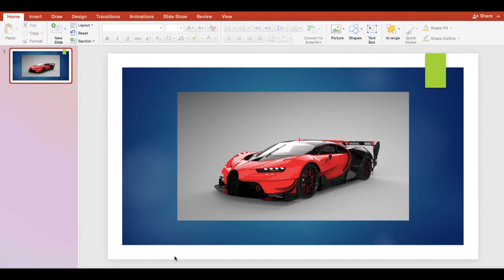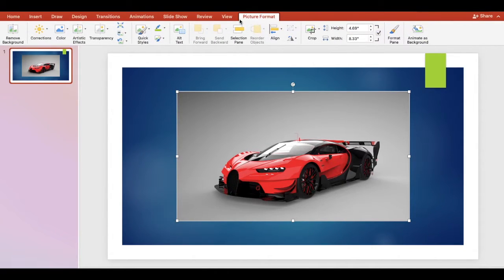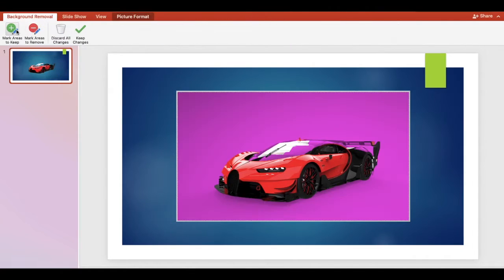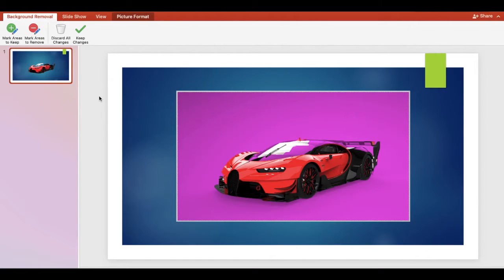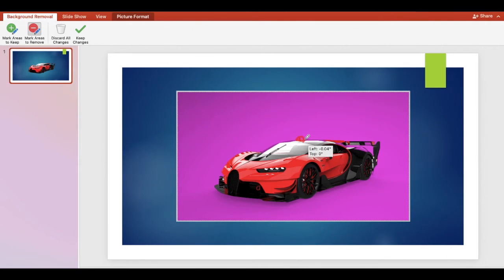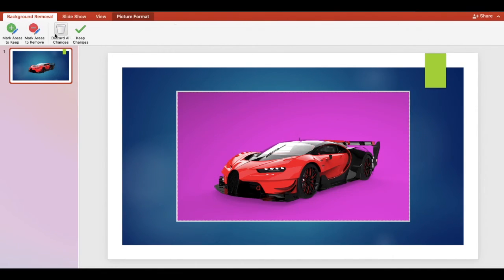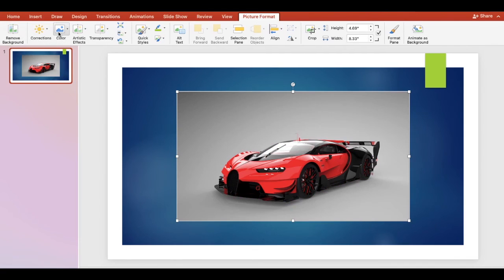How to Remove the Background of a Picture in PowerPoint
This video shows an easy demonstration on how to remove the background of a picture in Microsoft PowerPoint.